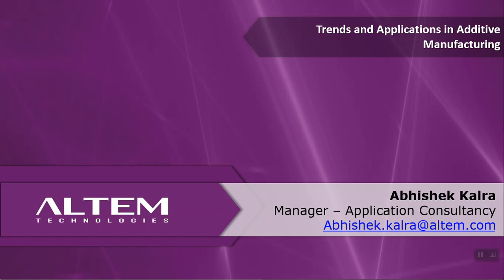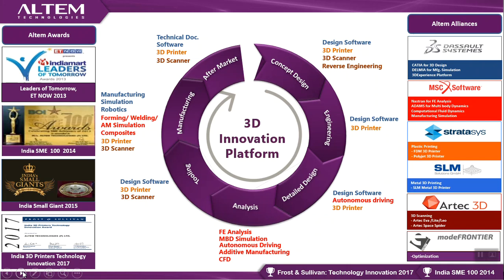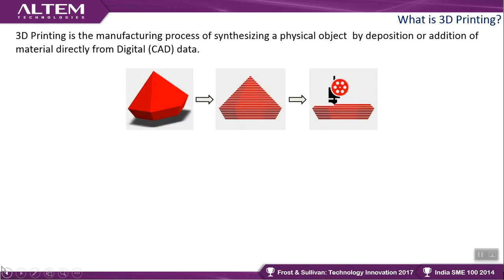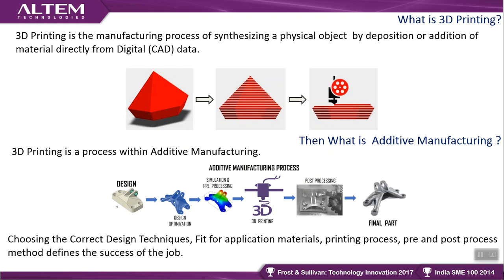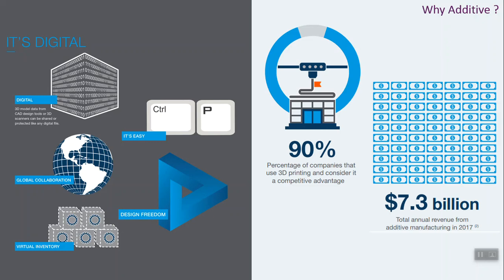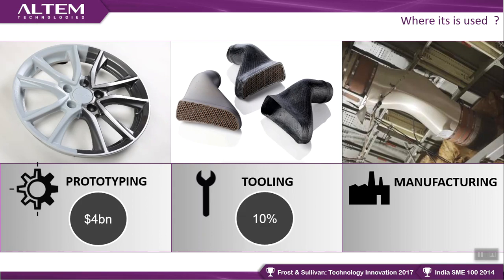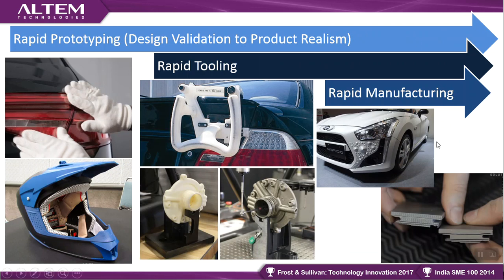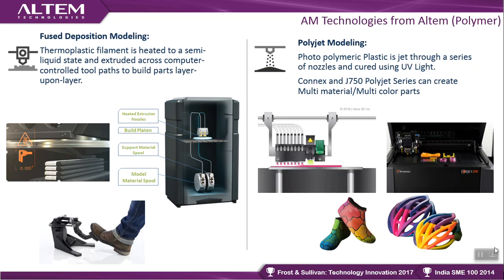Trends and Applications in Additive Manufacturing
Discover the top trends and applications in additive manufacturing.